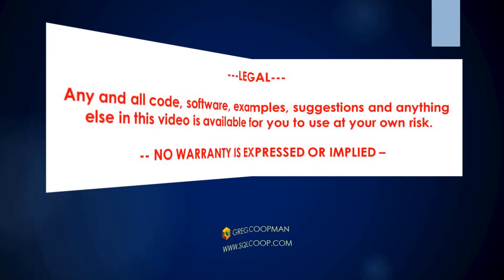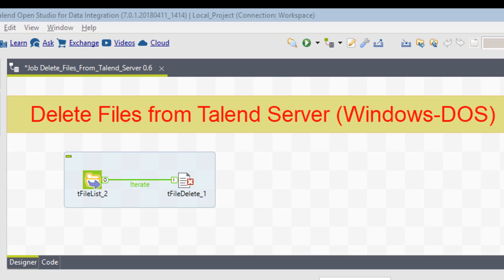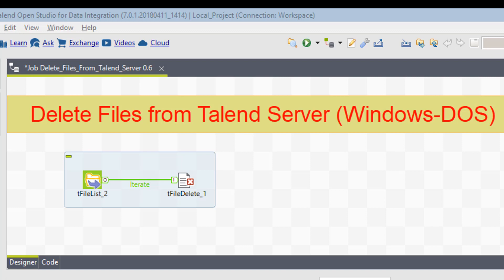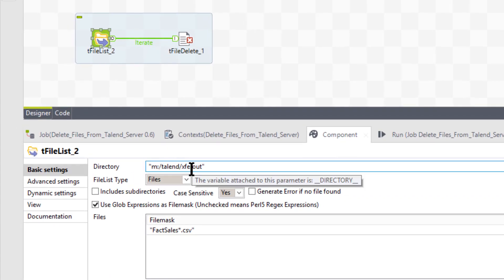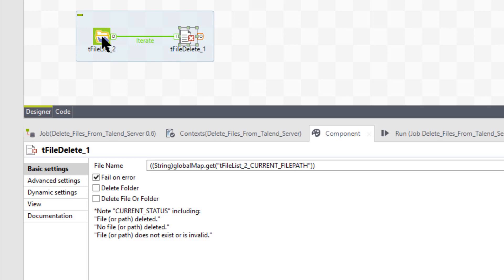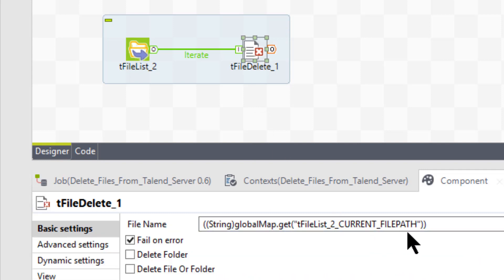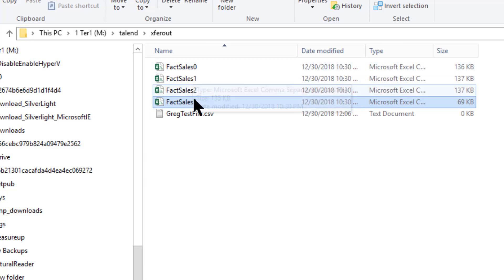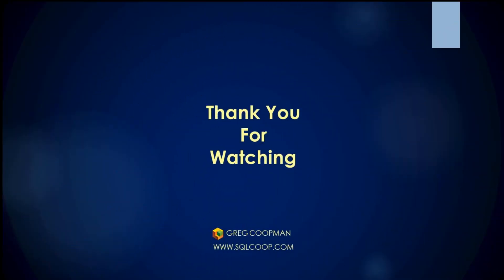Deleting Files from Talend Server - Hands On Demo!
Storing delimited files on the Talend server is probably one of the most common tasks you will perform, but deleting those files is not completely straight forward.  In this video I go through a design pattern for deleting your unwanted files off the Talend server.